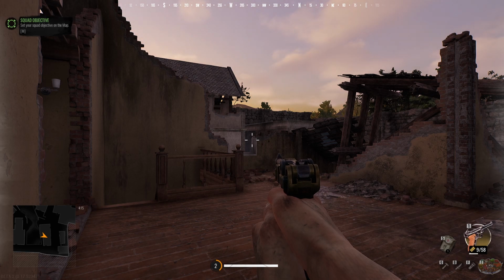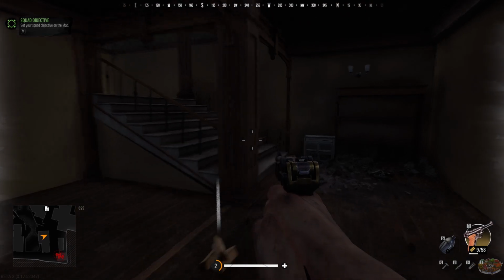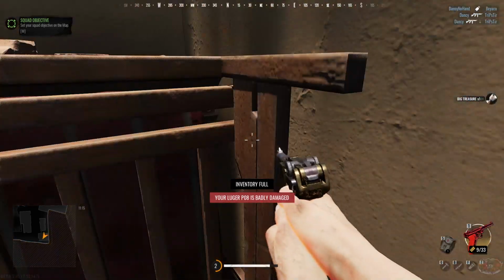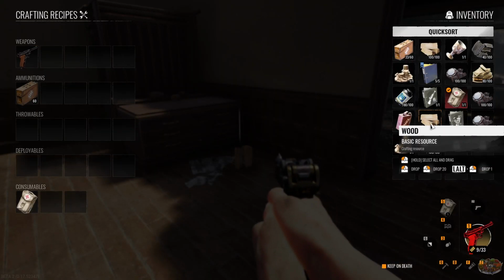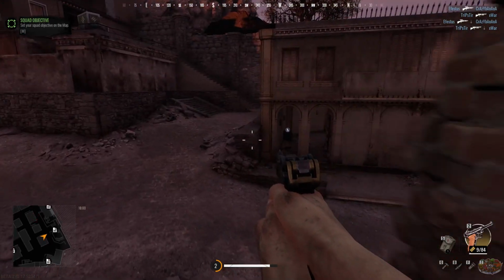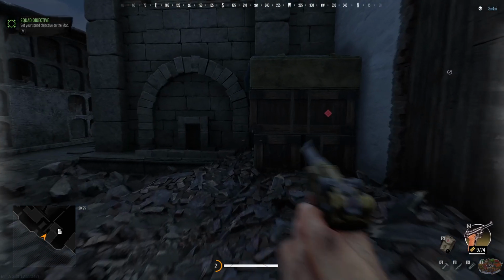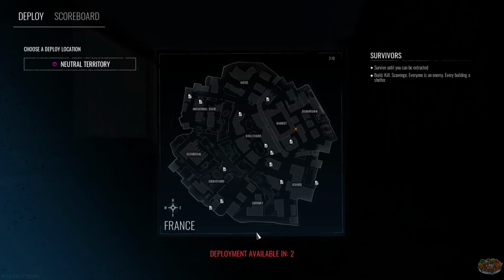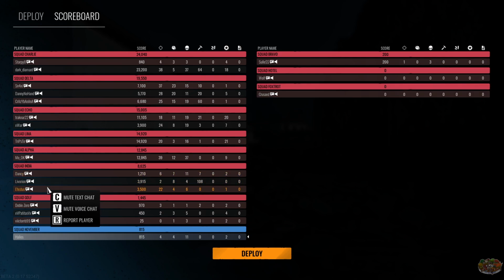They Added An Extraction Type Mode!? | United 1944 (Playtest)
United 1944 is an interesting combo of building mechanics meets first person shooter. In this playtest, they added a nice little extraction style mode that I truly enjoyed!

UNITED 1944 is an innovative WW2 shooter combining weapon crafting, base building & team strategy. Fight for territory in 16v16 urban guerrilla battles in Domination Mode, or explore a city in ruins as a lone wolf in Survivor Mode. Unlock skills and customize your hero. Play your way. Make history.